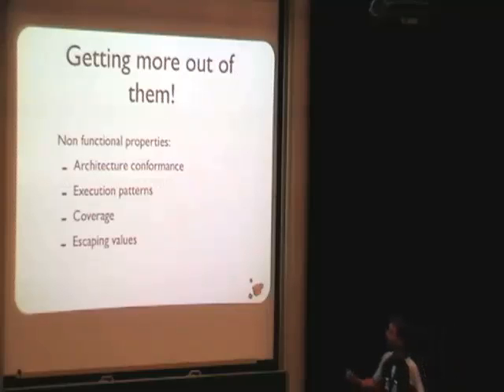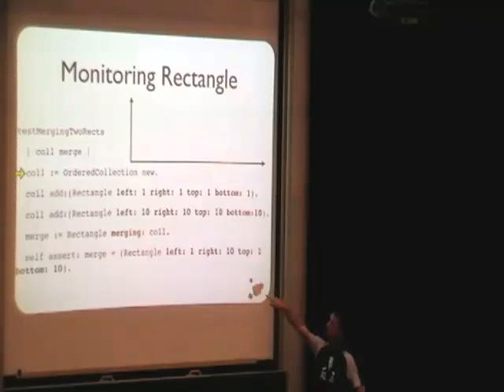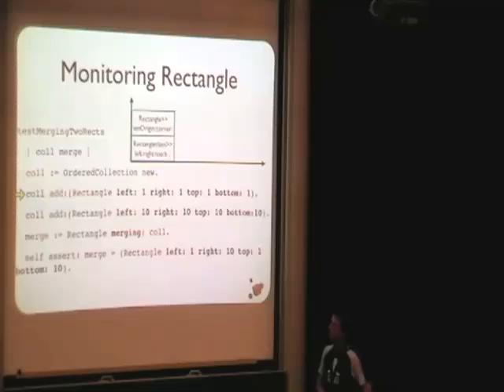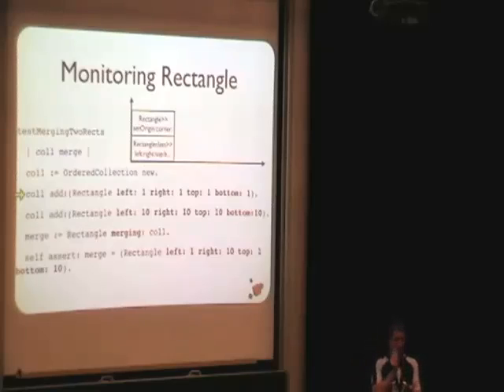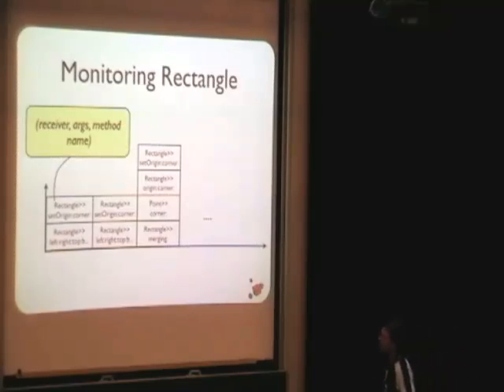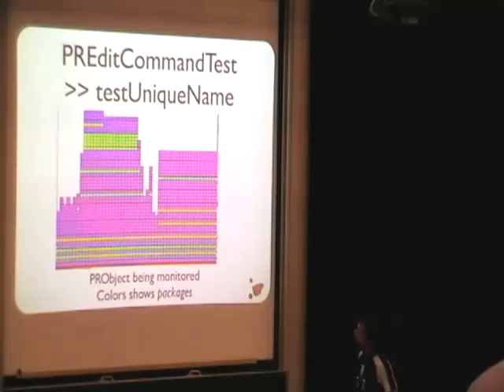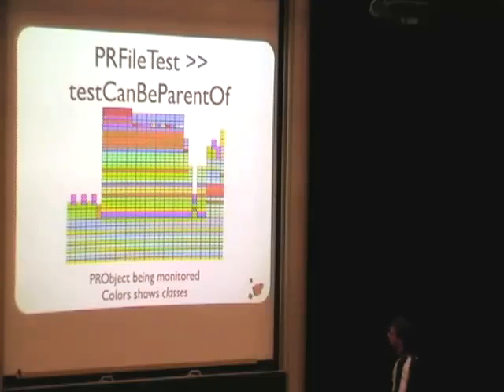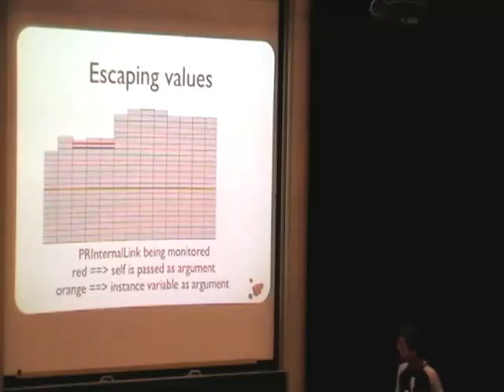Getting more from your Unit Tests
Alexandre Bergel talks about his unit test extensions at ESUG 2008